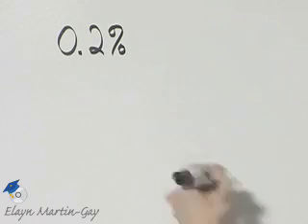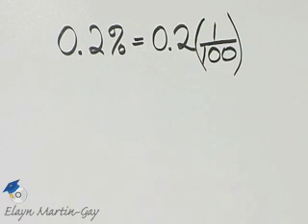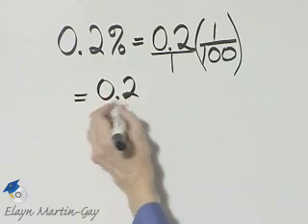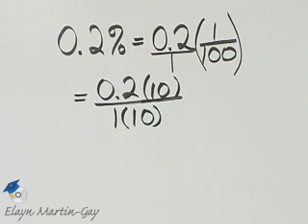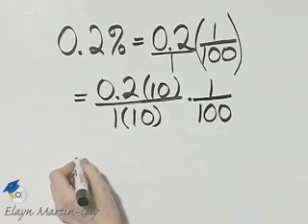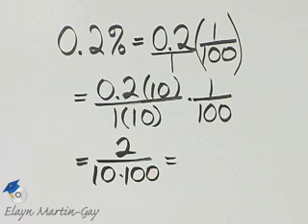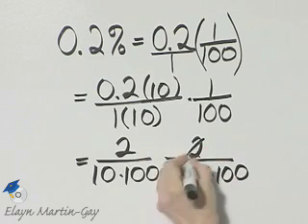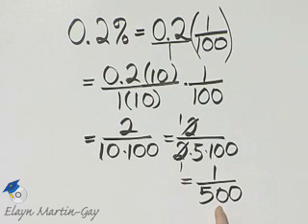Martin-Gay Prealgebra Ch 7 Ex 9